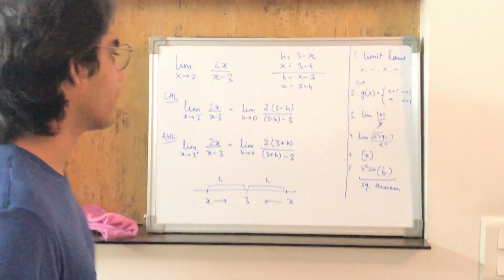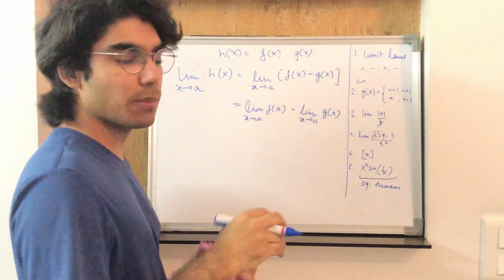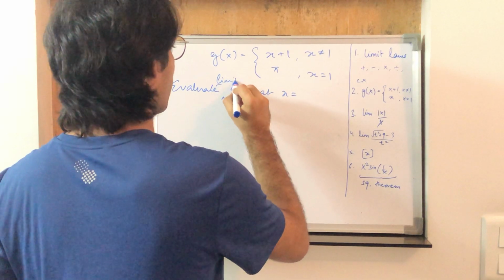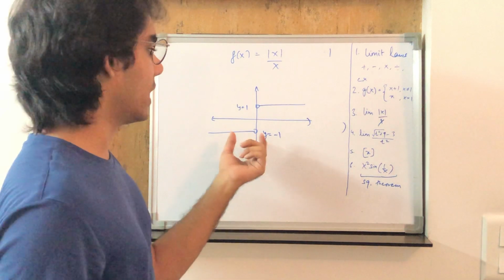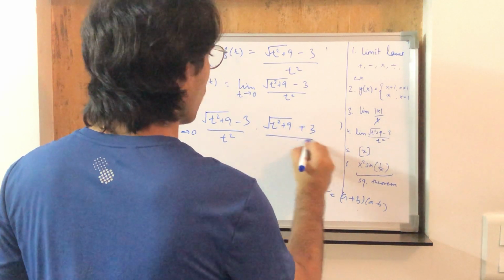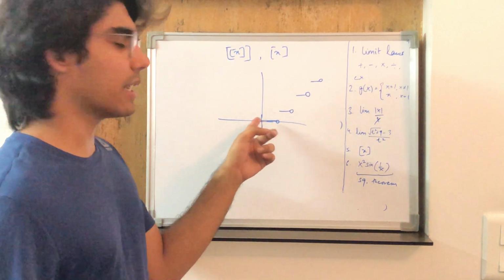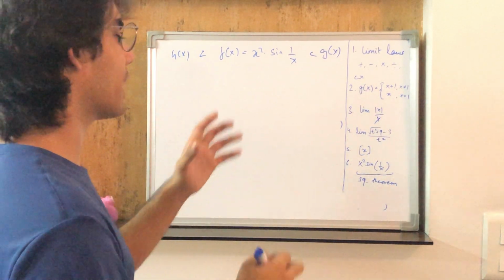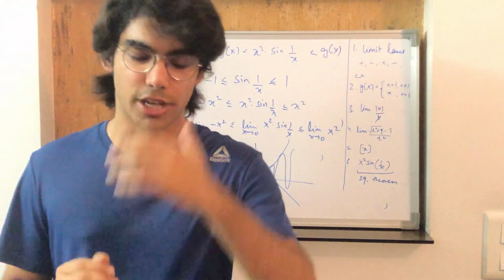Limit Laws and Squeeze Theorem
For UC Berkeley students taking Math 1A/10A/16A, this video by PEACE Tutoring reviews the concept of “Limits Laws and Squeeze Theorem“.